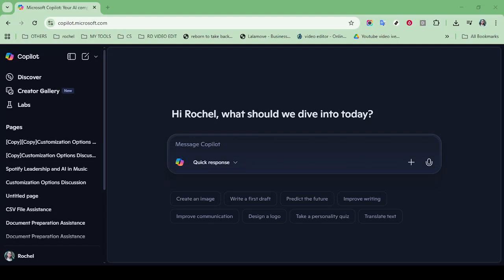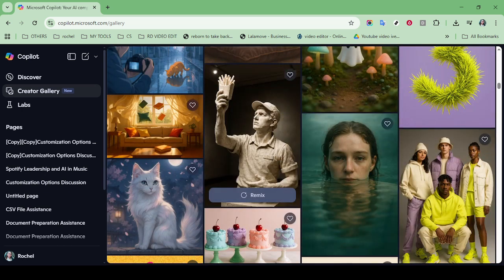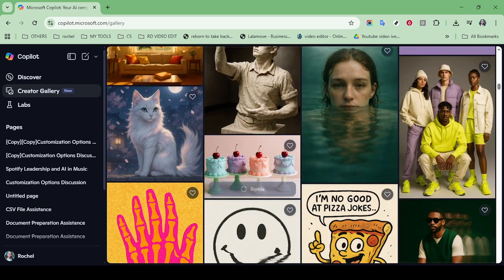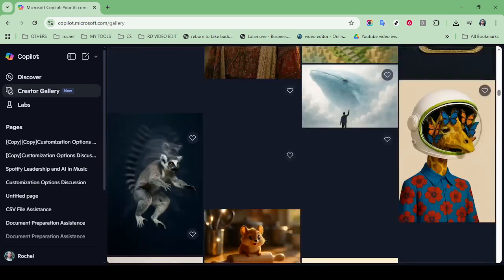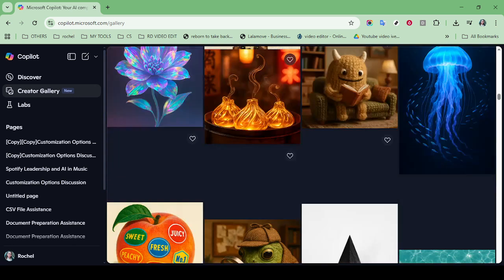How to use Microsoft Copilot to manage meeting agendas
Enhance meeting efficiency by using Microsoft Copilot to generate detailed agendas. This guide helps users prepare structured meetings that stay on track and cover all important topics with AI assistance.